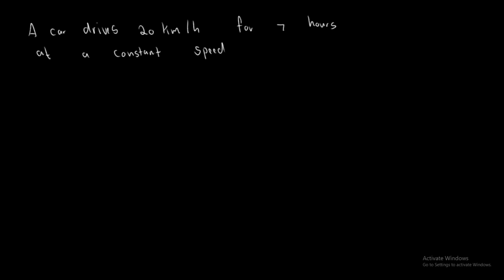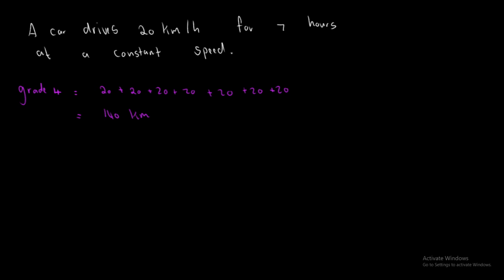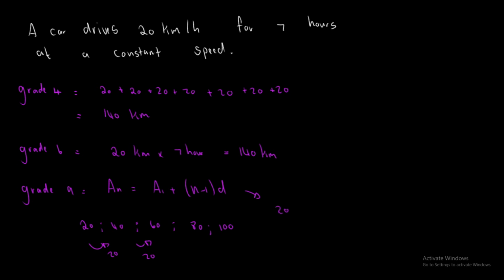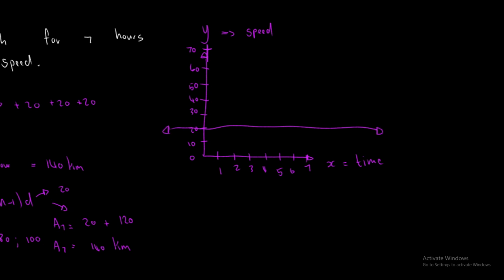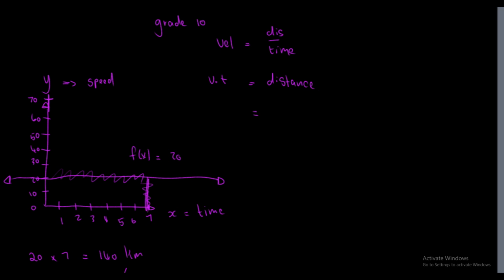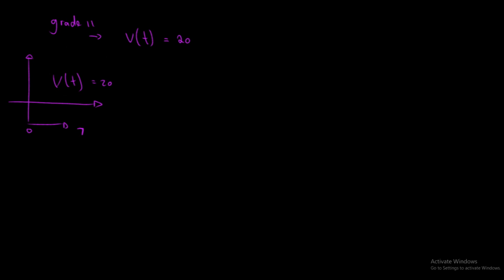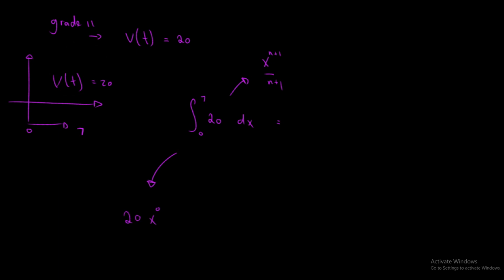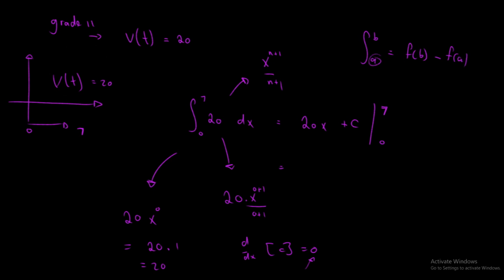speed distance and time